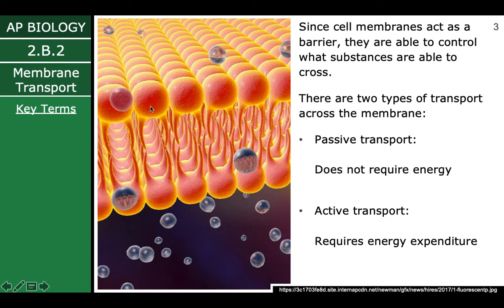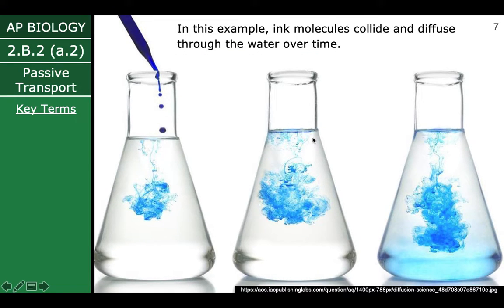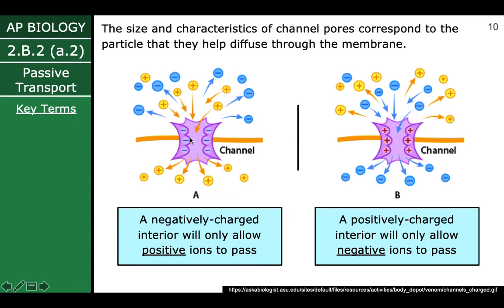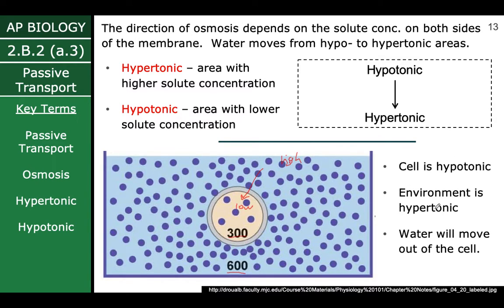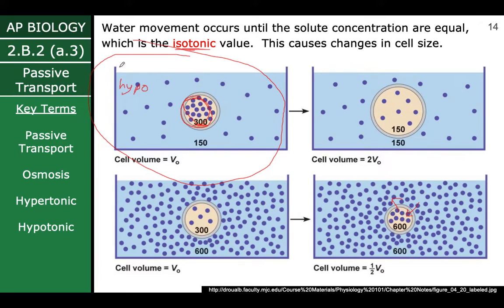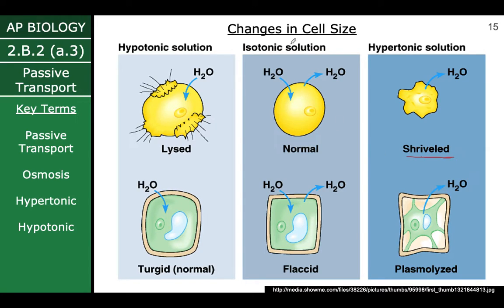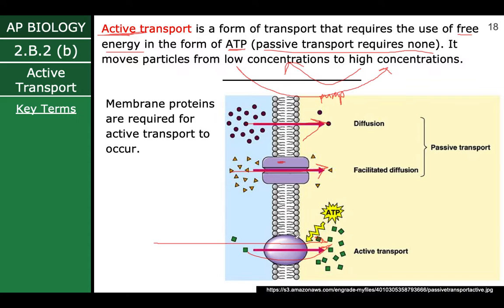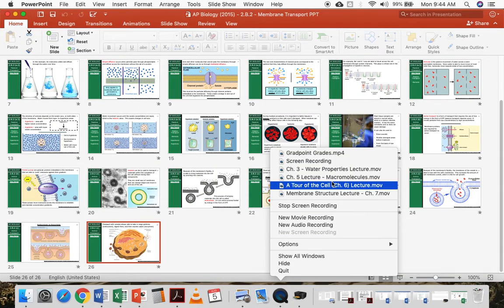Cell Membrane Transport Lecture (Ch. 5, Part 2) - AP Biology with Brantley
Mr. Brantley's lecture on cell membrane transport - passive and active transport. Recorded August 2019.